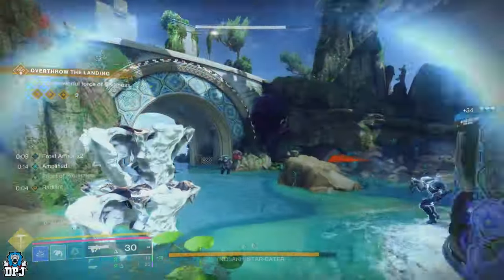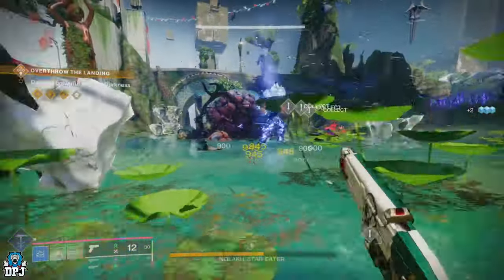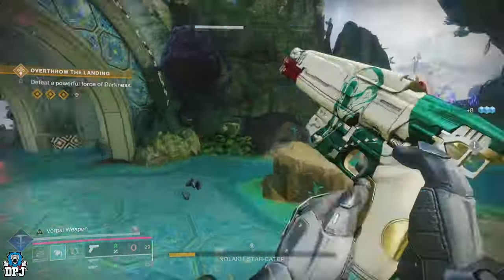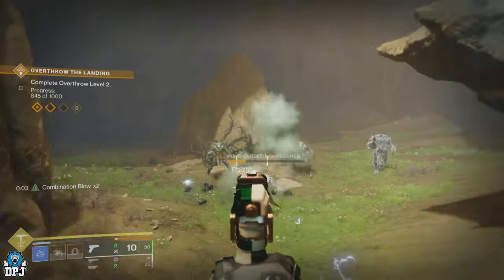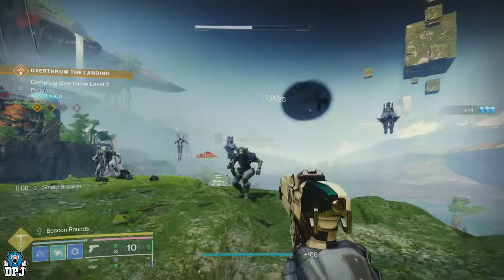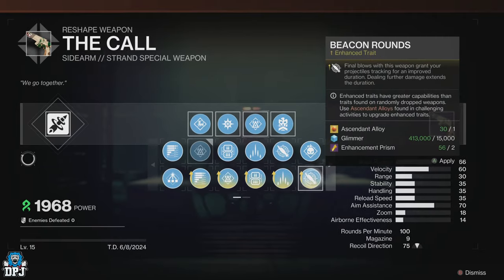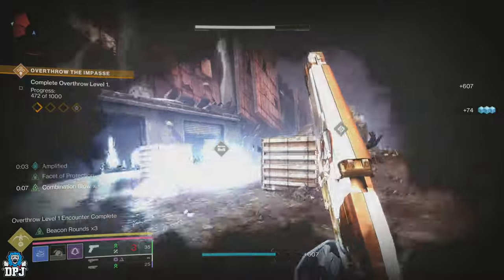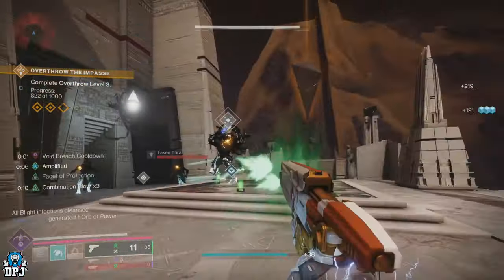The Primary HEAVY Weapon! GET THIS NOW! Best PvE Weapon You Need To Farm For - Destiny 2 Final Shape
In this Destiny 2 video we check out this amazing roll on the Call sidearm which makes this weapon feel like a heavy.